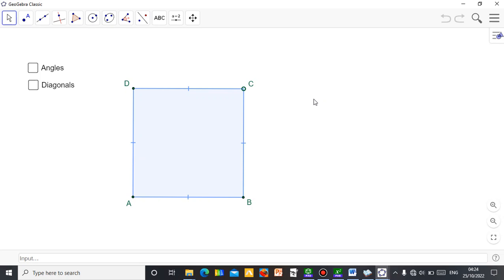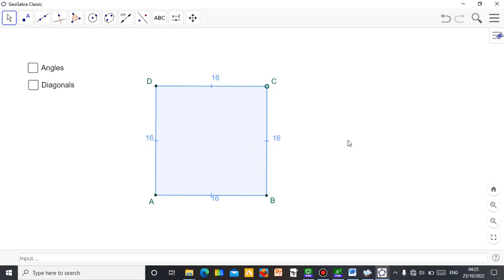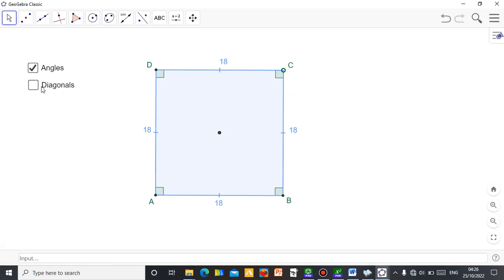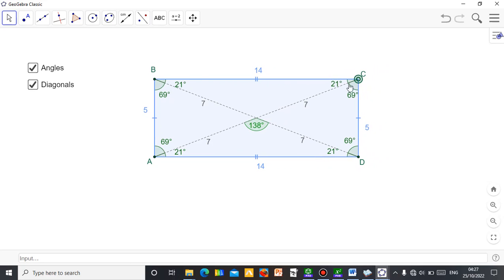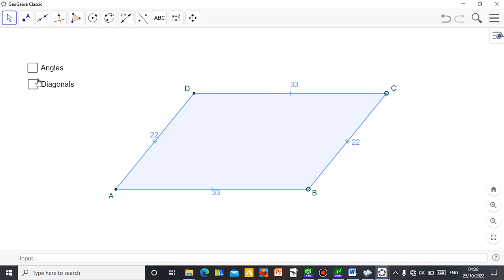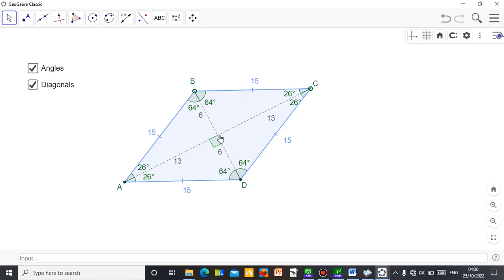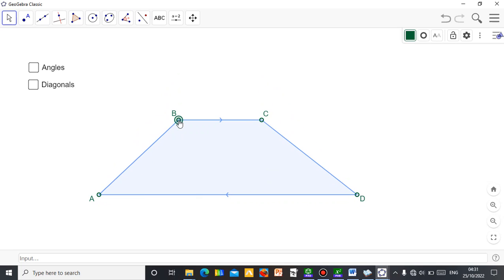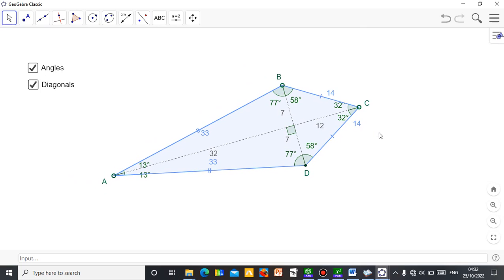Properties Of Quadrilateral Applet using geogebra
This video explains the properties of quadrilateral using geogebra applet.